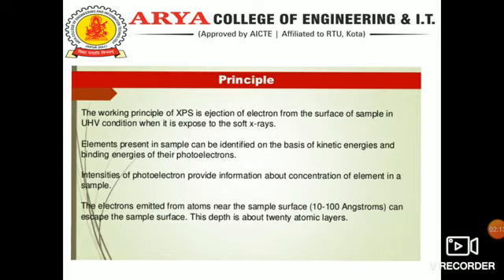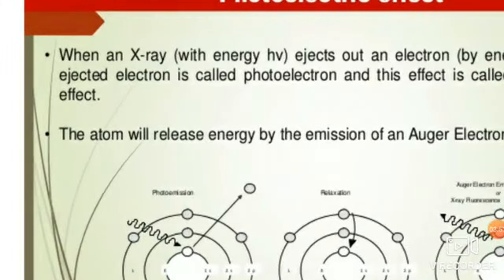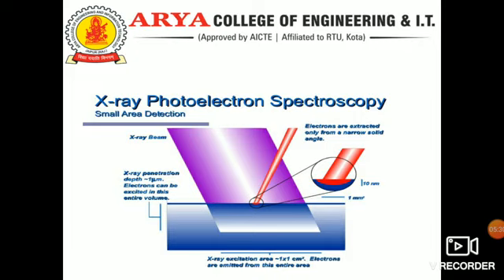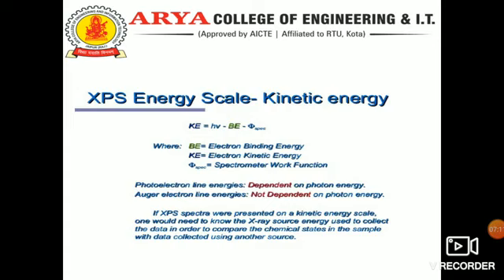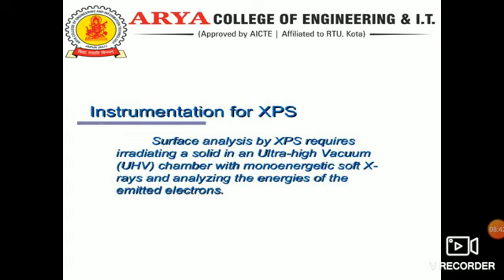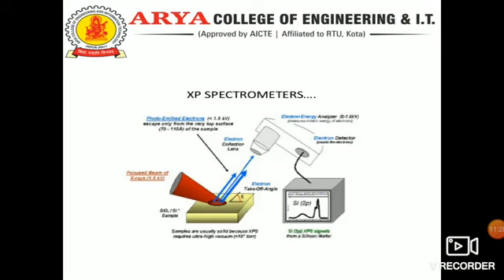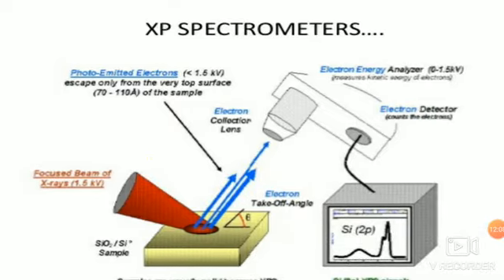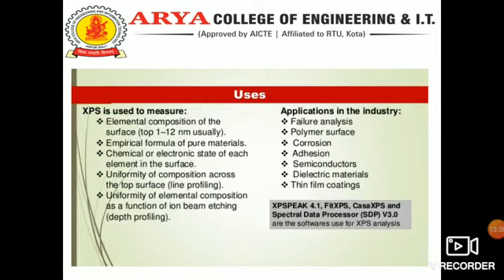XPS - MEMS BY RAKESH KUMAR SHARMA